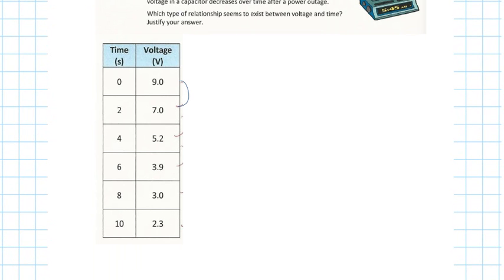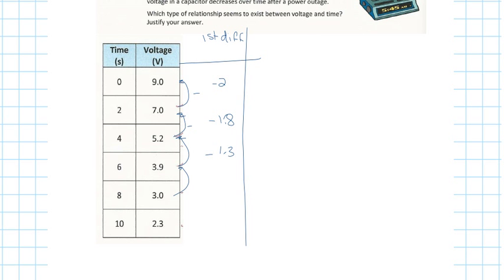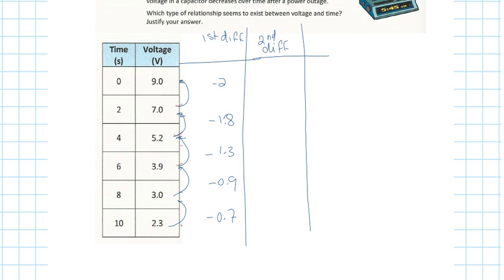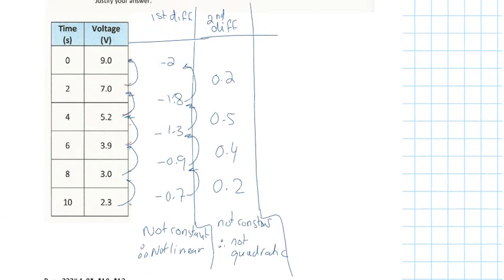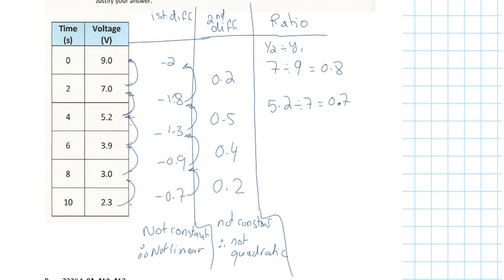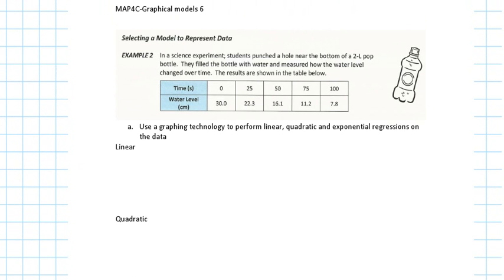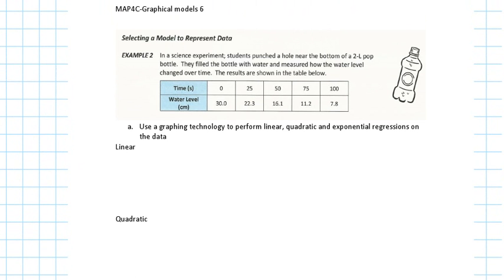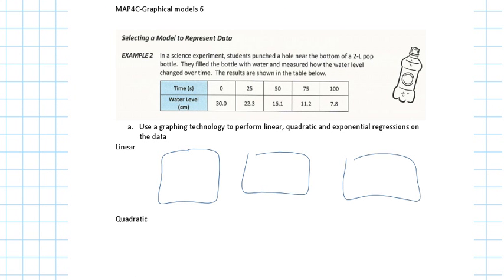March 10 selecting a regression line